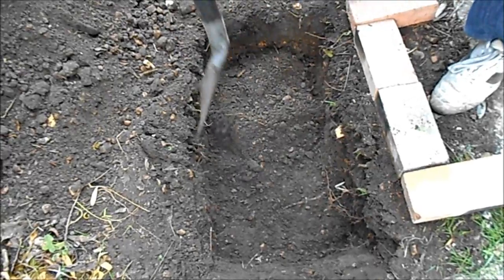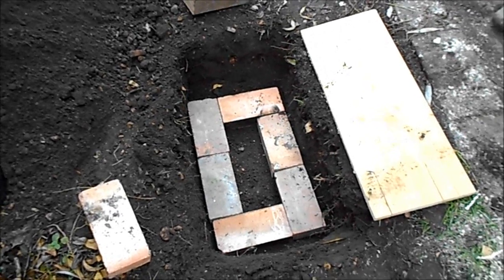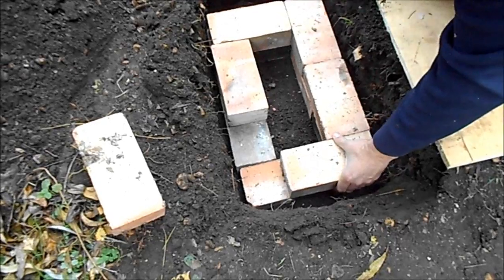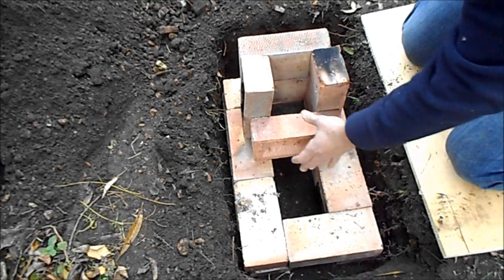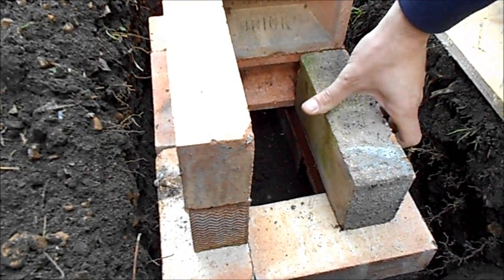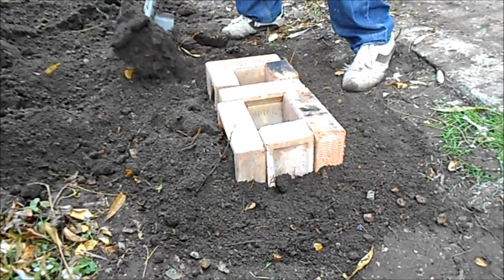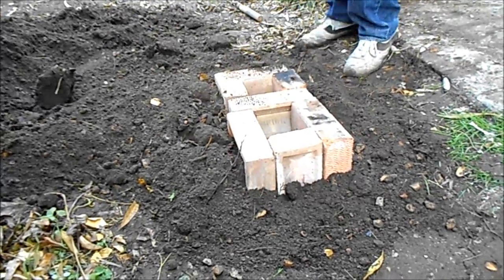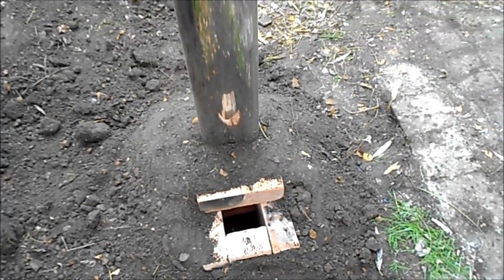Rocket stove 2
make a rocket stove and bury fire chamber underground.